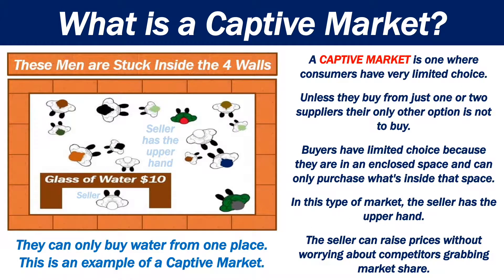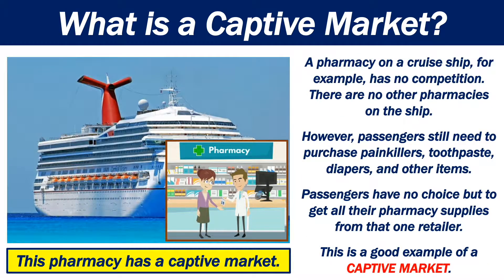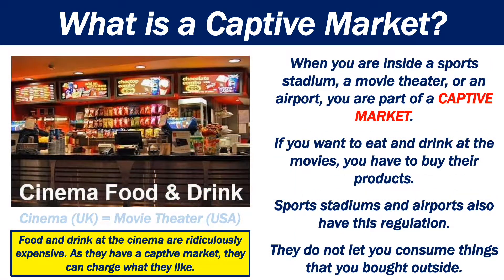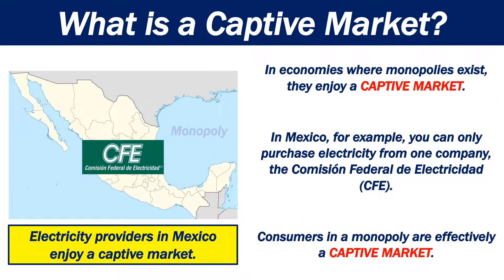What is a Captive Market?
This video explains what a captive market is. Simply put, a captive market is one where the potential buyers have very limited choices.